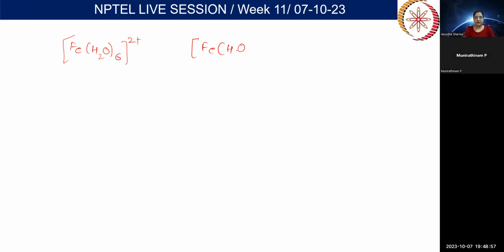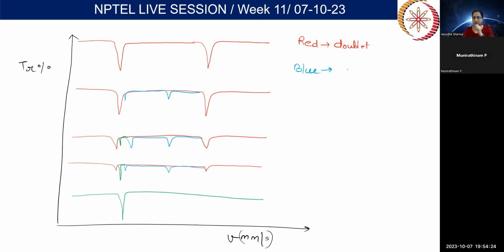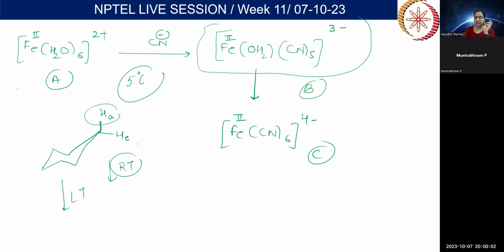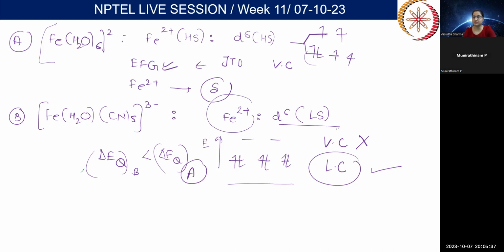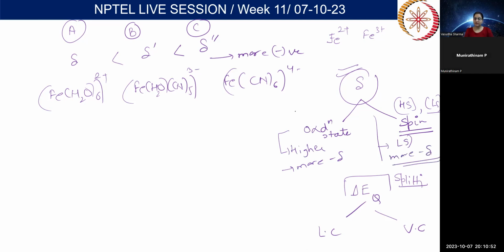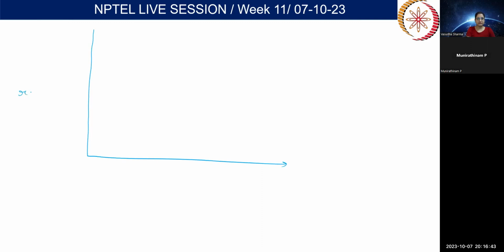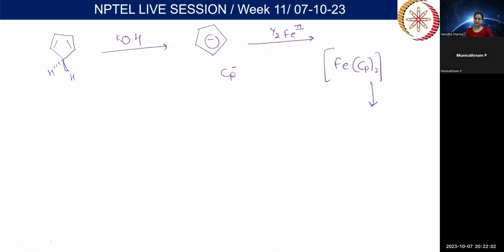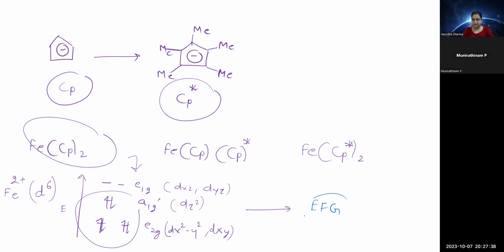Part B week 11